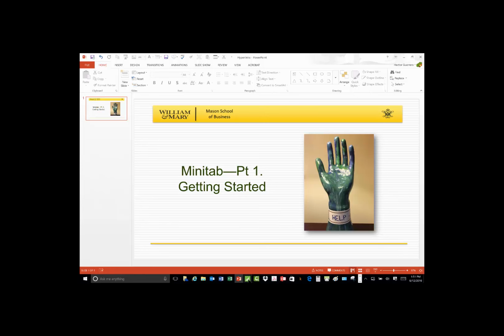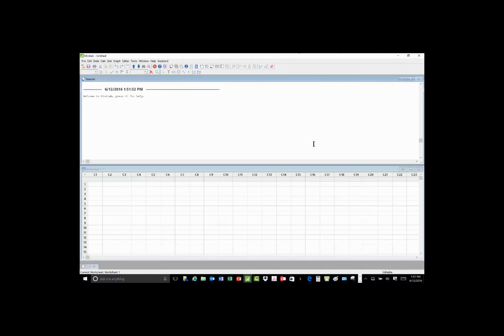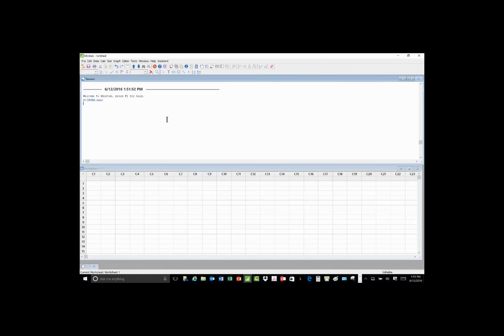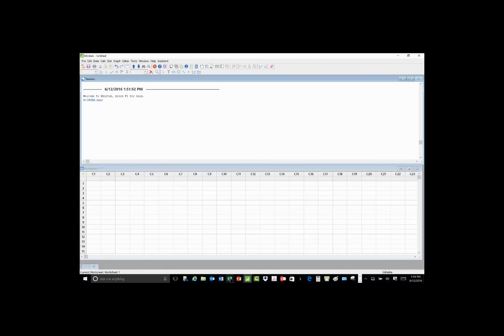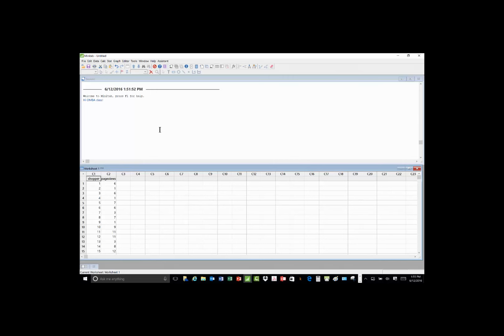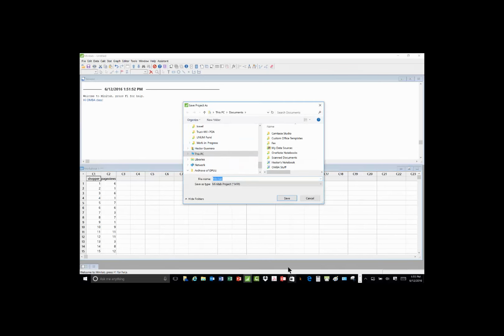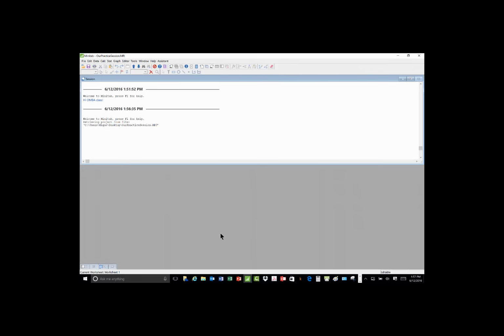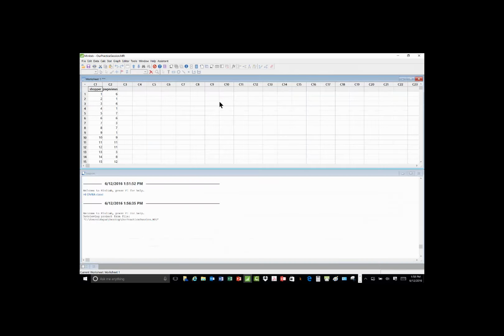MinitabPt1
Part 1 of 3 part Series on Minitab